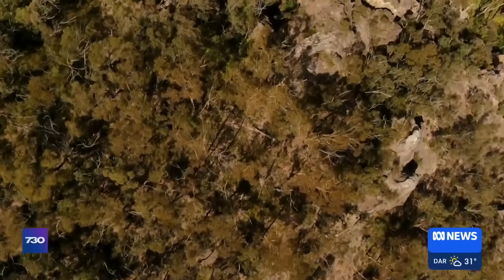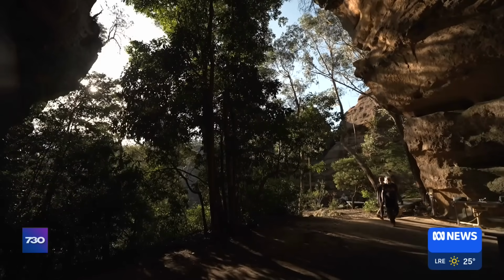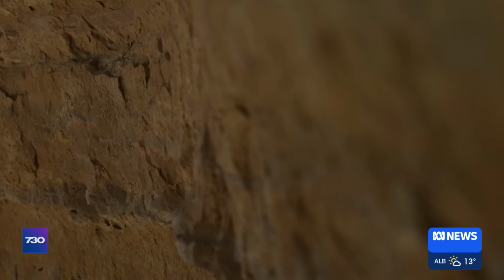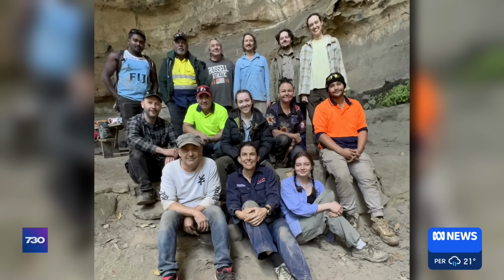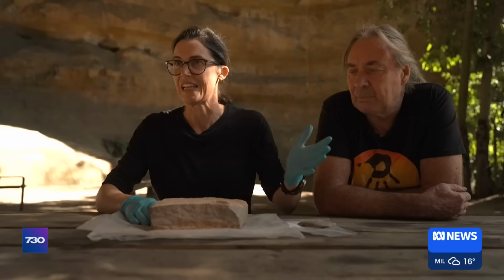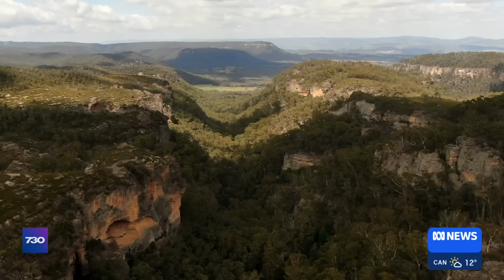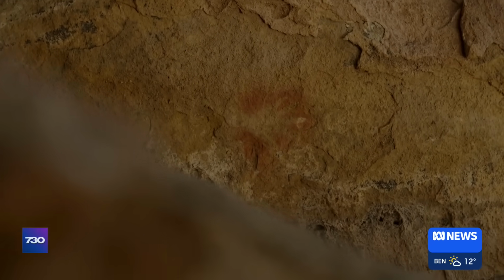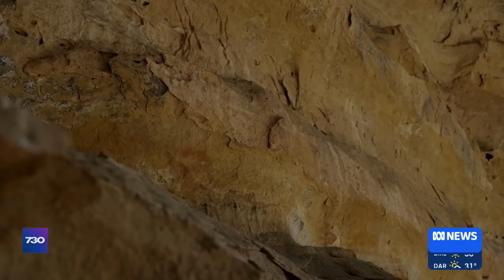Discovery in ancient Australian cave changes the story of a nation | 7.30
A significant archaeological discovery has been made in an ancient Australian cave.

It's revealed secrets about human life during the Ice Age.

Tom Hartley visited the site.

Welcome to ABC News In-depth, where you'll find our long-form journalism and other videos to help you understand what's going on in the world around you.